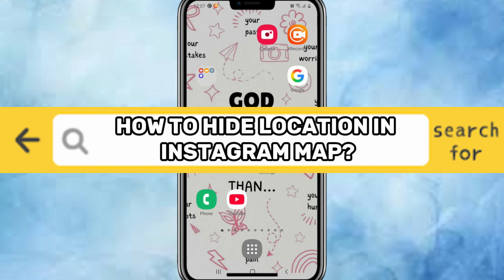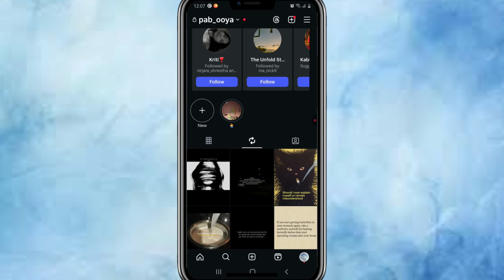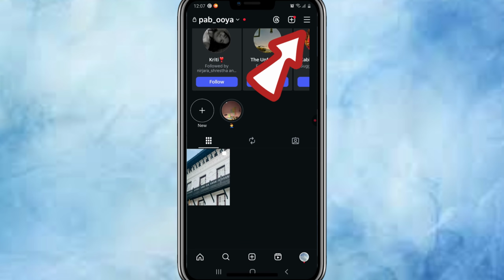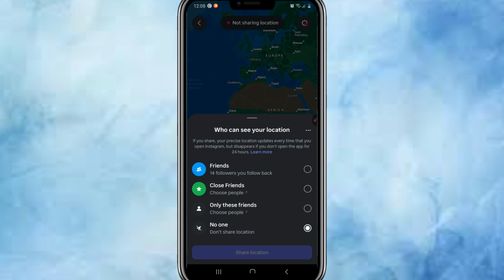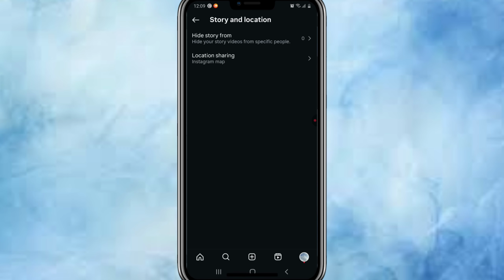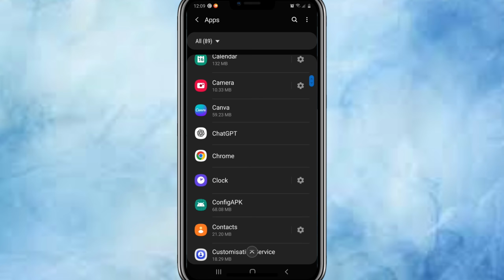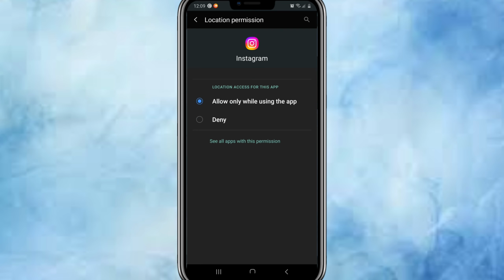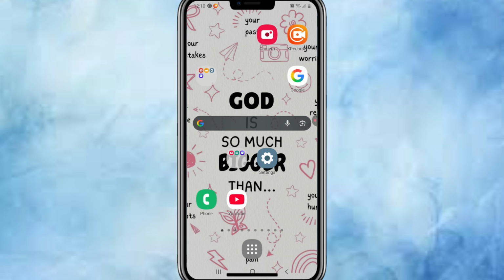How to Hide Location in Instagram Map 2025?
In this tutorial, you’ll learn how to hide your location on the Instagram Map to keep your activity and posts more private. This guide walks you through disabling location access, removing tagged locations from posts, adjusting privacy settings, and controlling who can see your location. Whether you want to stop sharing locations on stories, posts, or the map feature, this step-by-step walkthrough helps you stay secure and maintain your privacy on Instagram.